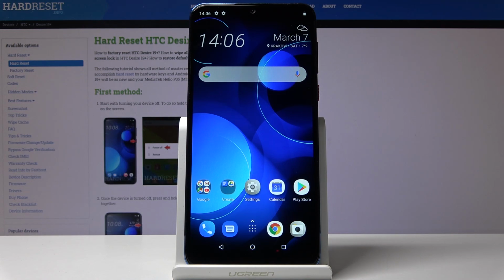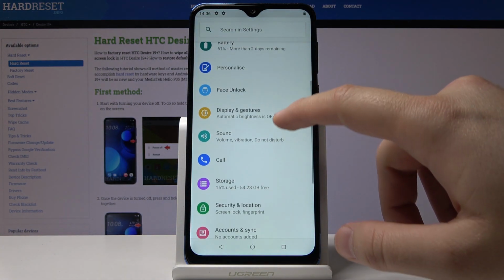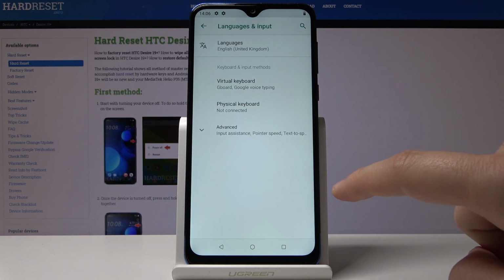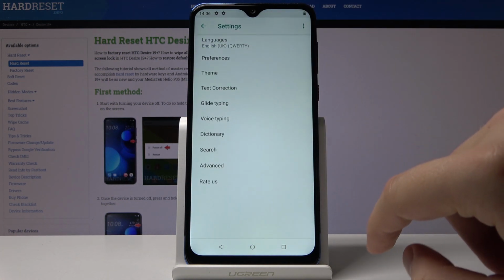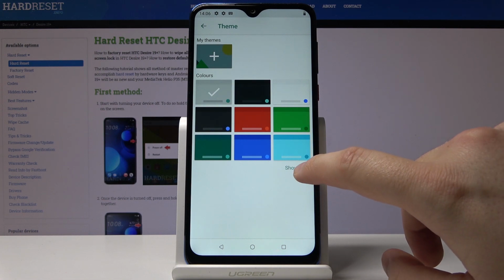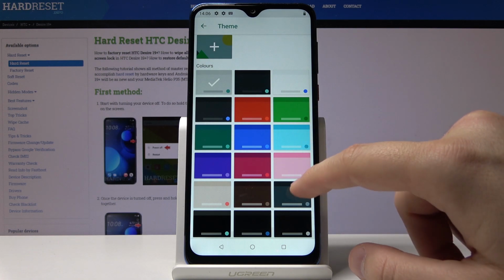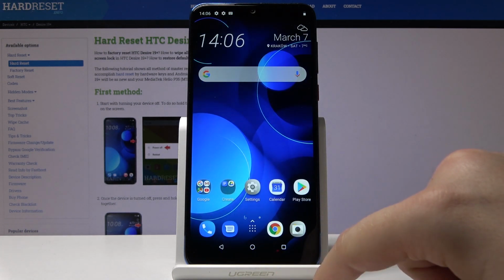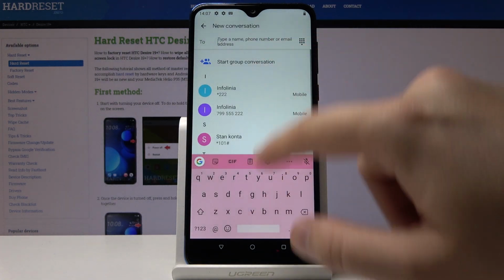How to Change Keyboard Theme in HTC Desire 19+ | Customize Keyboard Layout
Can you imagine a colorful keyboard? It really is possible. Just take a look, recreate the steps and without any trouble choose your favorite background to the letters. Find out how to personalize HTC Desire 19+. Pick the color and apply it. Change it whenever you want to.

How to Change Keyboard Theme in HTC Desire 19+? How to Set Up Keyboard Theme in HTC Desire 19+? How to Pick Keyboard Theme in HTC Desire 19+? How to Apply Keyboard Theme in HTC Desire 19+? How to Switch Keyboard Theme in HTC Desire 19+?